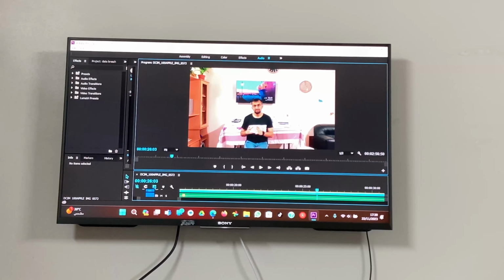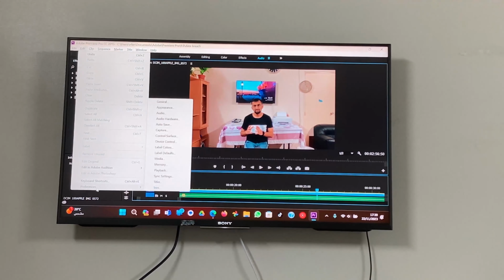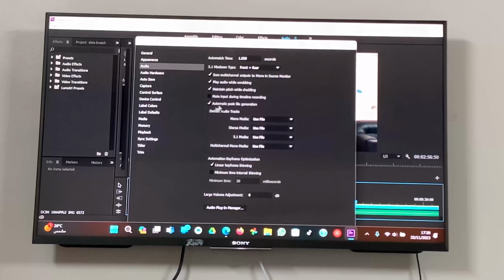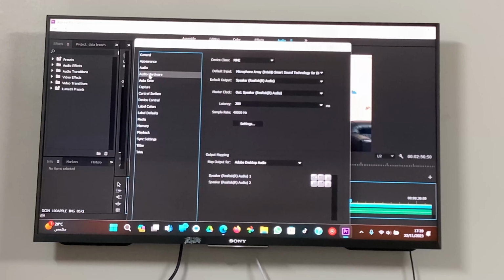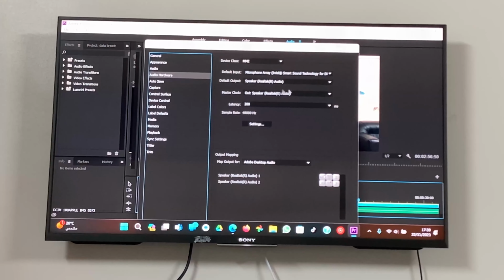How to change audio output while editing on premier pro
Hey, video editors! 🎥🎧 Want to level up your audio game in Premiere Pro? In this quick tutorial, I'll show you the easy steps to change your audio output while editing. Say goodbye to basic sound and hello to a more dynamic editing experience! Tune in and let's make your videos sound as good as they look